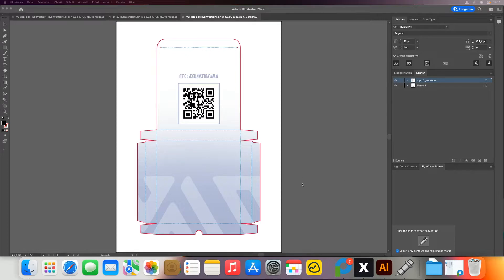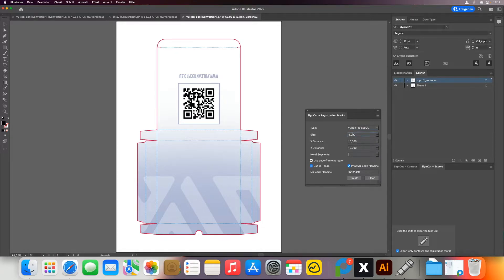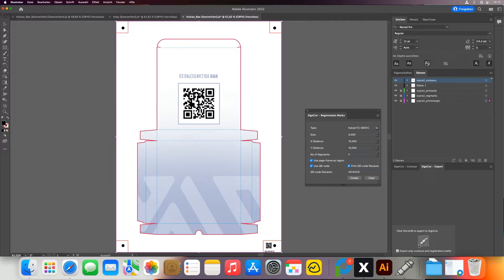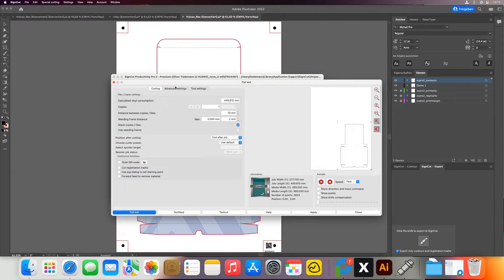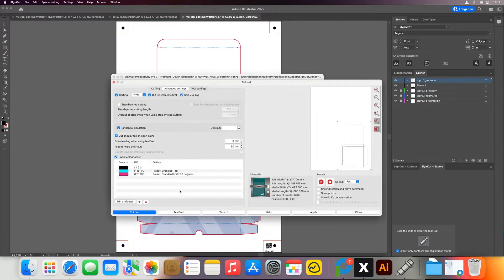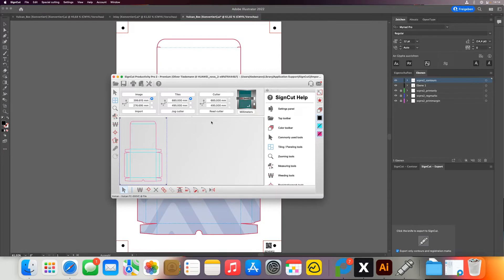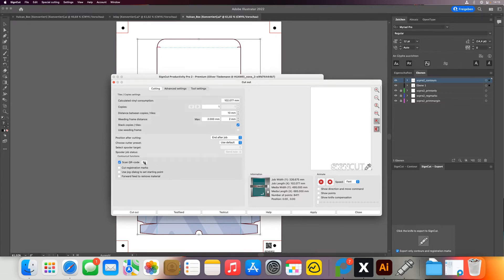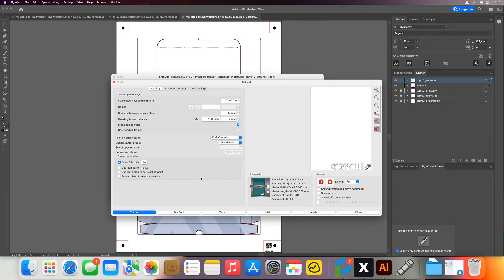Using QR Codes in SignCut with Vulcan FC-500VC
Learn how to efficiently use QR codes with SignCut software on the Vulcan FC-500VC cutting machine in this step-by-step tutorial. Discover how QR code integration can streamline your workflow by automating file selection and cutting processes, saving you time and enhancing productivity. Perfect for print shops and professionals looking to optimize their cutting operations.